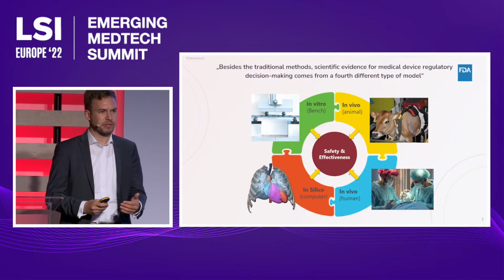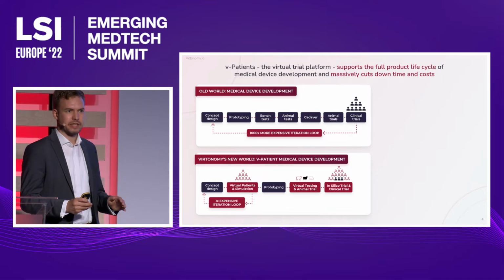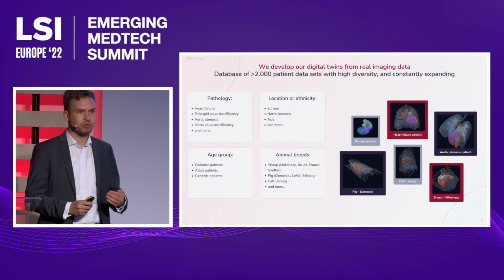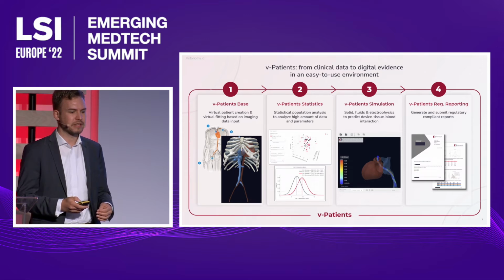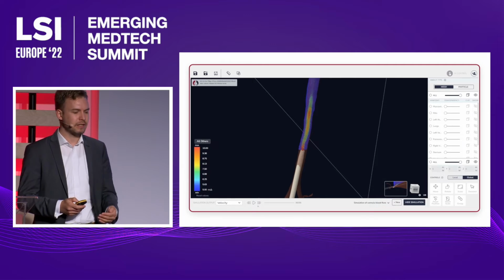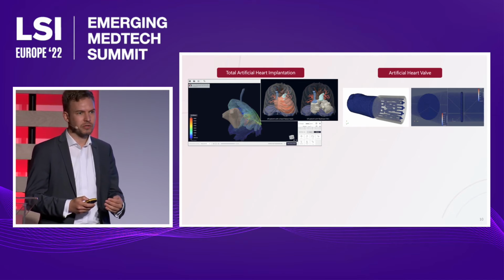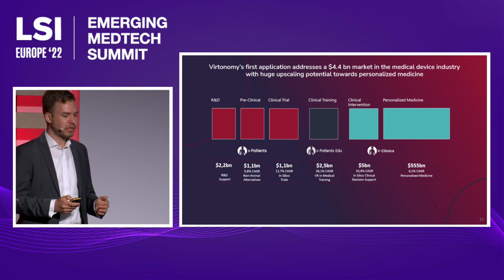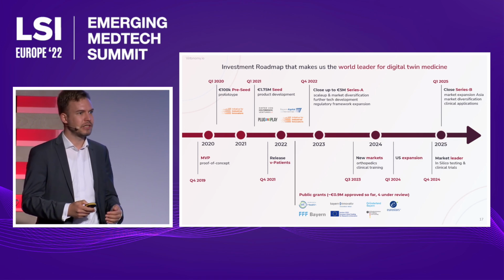Simon Sonntag, Virtonomy- Accelerating Medical Device Development & Clinical Trials | LSI Europe '22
Simon Sonntag, CEO of Virtonomy, was a presenter at the LSI Europe ‘22 Emerging Medtech Summit. Virtonomy has developed an end-to-end digital twin and simulation solution to perform clinical development and testing in a virtual environment to accelerate development and reduce risks, expenses, and regulatory burdens.